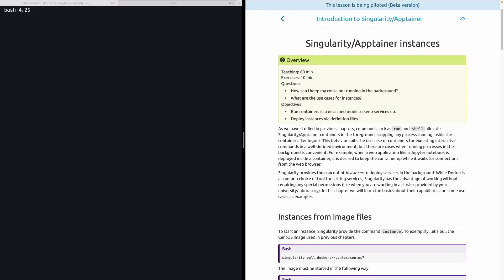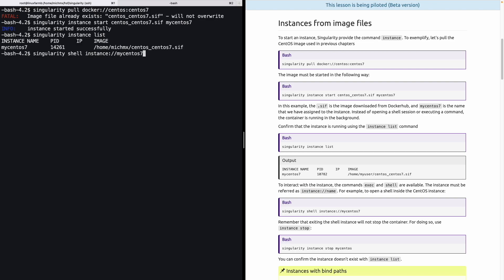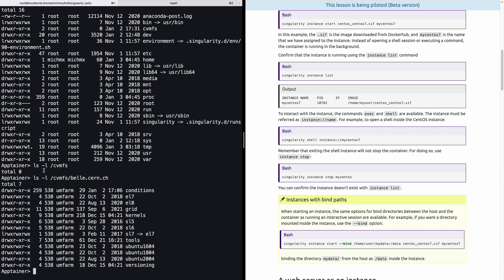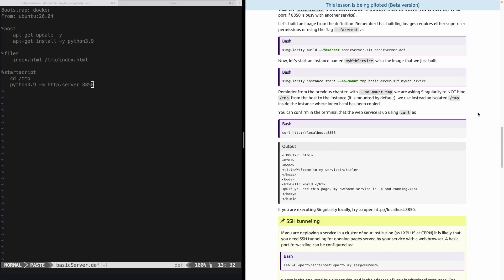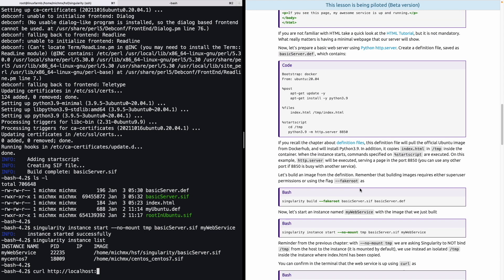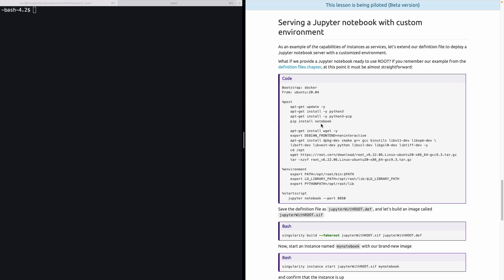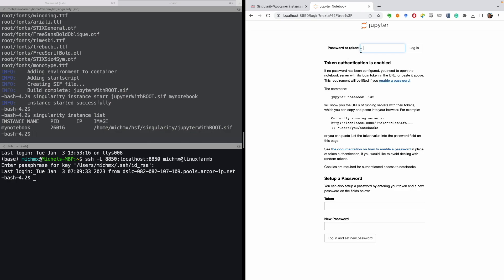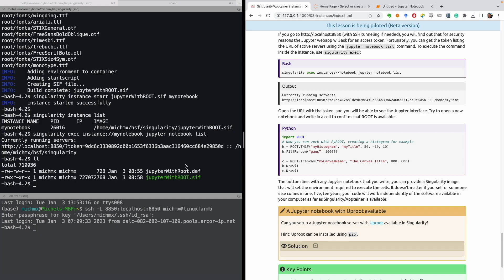Intro to Singularity/Apptainer #6 - Instances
Video covering episode 6 of our introduction to Singularity/Apptainer.